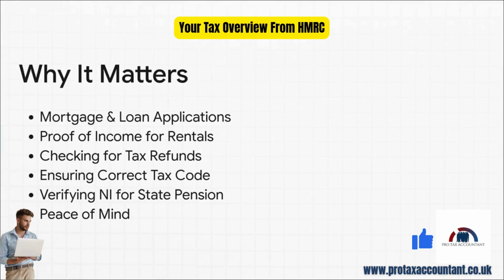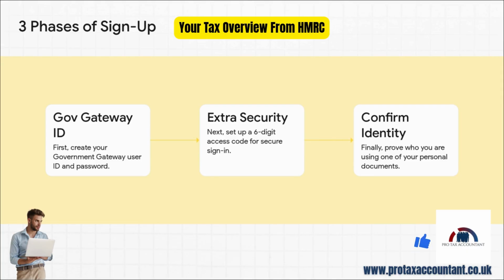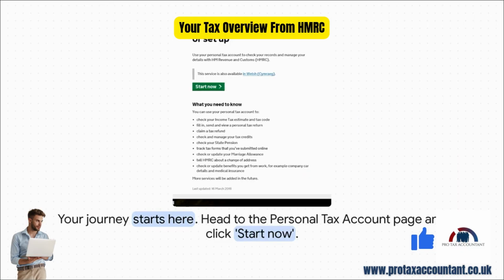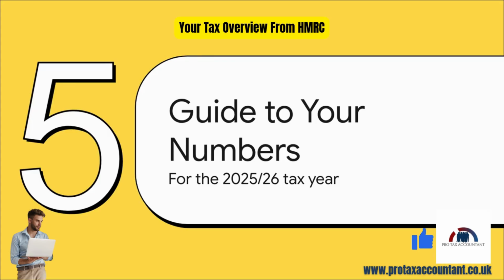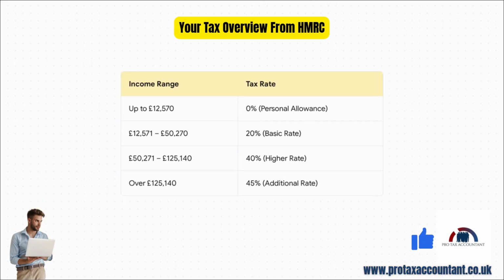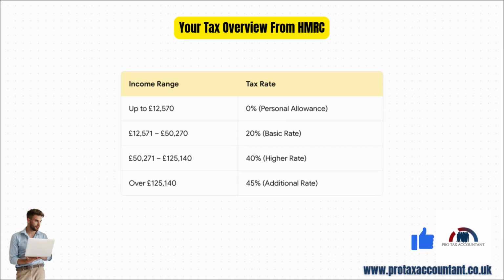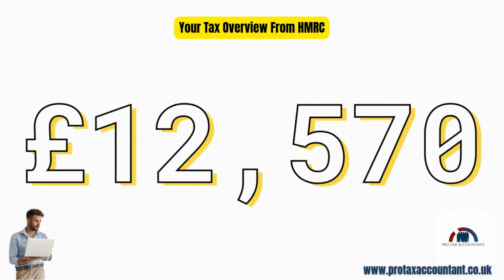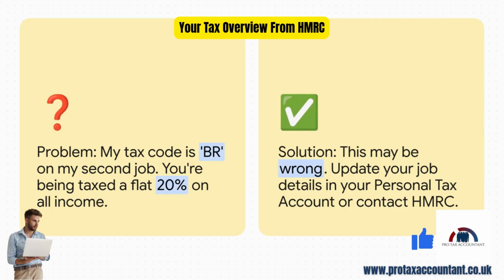How To Get Your Tax Overview from HMRC Online in the UK | PTA (Pro Tax Accountant)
Need a Tax Overview from HMRC to complete your Self Assessment, visa application, or mortgage process? In this simple step-by-step guide, PTA (Pro Tax Accountant) explains how to get your Tax Overview from HMRC in the UK, what it contains, and why it’s important.

A Tax Overview (also called a Tax Year Overview) is an official summary from HMRC showing your total income, tax liability, and payments for a particular tax year. It’s essential when applying for a mortgage, visa, loan, or any financial verification, as lenders and government departments use it to confirm your declared income and tax payments.

✅ In This Video, You’ll Learn:

What a Tax Overview is and how it differs from a Tax Calculation (SA302)

Why lenders, the Home Office, or accountants may ask for your Tax Overview

Step-by-step instructions on how to download your Tax Overview online from your HMRC account

How to access the HMRC Self Assessment portal

How to view and print your Tax Year Overview for each financial year

Common mistakes taxpayers make when downloading or submitting it

What to do if your Tax Overview and SA302 figures don’t match

How to request a copy if you can’t access your online account

Why both SA302 and Tax Overview are required for mortgage or visa documentation

What to check before submitting your Tax Overview to banks, agents, or HMRC itself

Select ‘Self Assessment’.

Click ‘View your Tax Return’.

Choose the tax year you need.

Click on ‘View your Tax Year Overview’.

Print or save it as a PDF file to submit as proof of income.

💷 Example:
If you’re applying for a UK mortgage or renewing your visa, your lender or immigration officer will usually request both your SA302 Tax Calculation and your Tax Overview for the same years — typically the last two or three tax years. These documents verify that the income you declared matches the tax you actually paid to HMRC.

📈 Key Facts for 2025:

The current UK tax year runs from 6 April 2024 to 5 April 2025.

Tax Overviews are only available once HMRC has processed your Self Assessment return.

You can access and download them anytime through your online tax account.

Always cross-check figures between your SA302 and Tax Overview before submission.

💼 Expert Help from PTA (Pro Tax Accountant):
At Pro Tax Accountant, we help individuals, self-employed professionals, and businesses across the UK manage their tax affairs with HMRC. Whether you need help retrieving your Tax Overview, filing your Self Assessment, or resolving HMRC discrepancies, our expert accountants can assist you quickly and accurately.